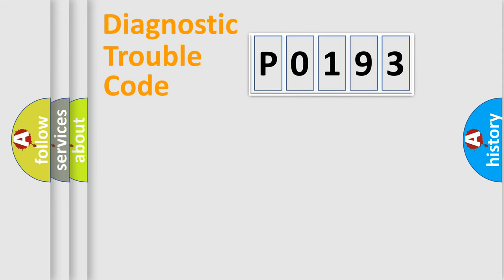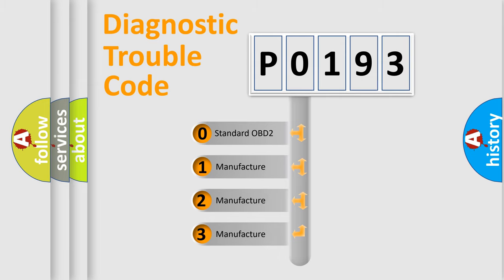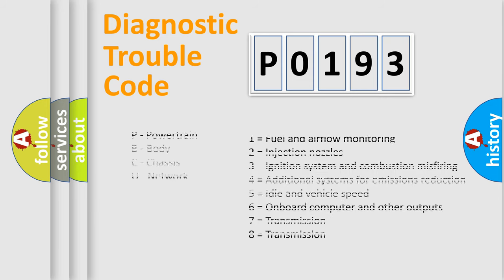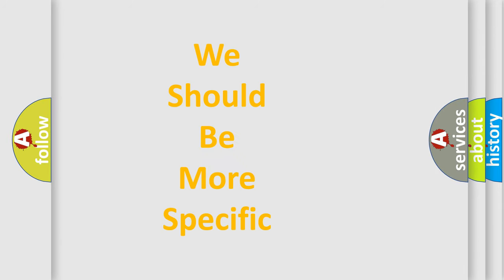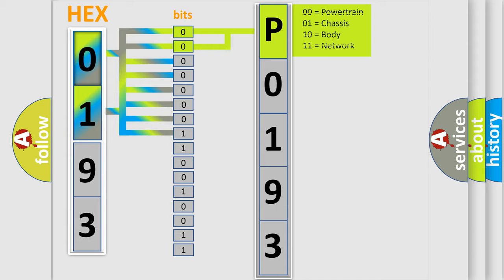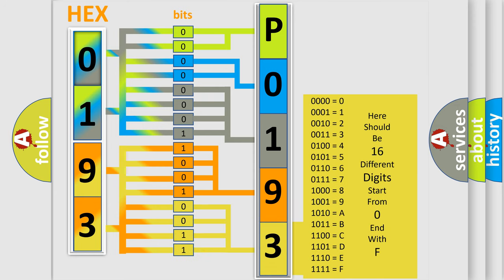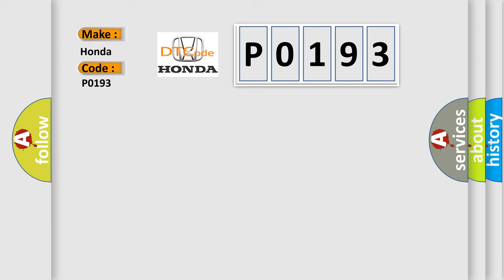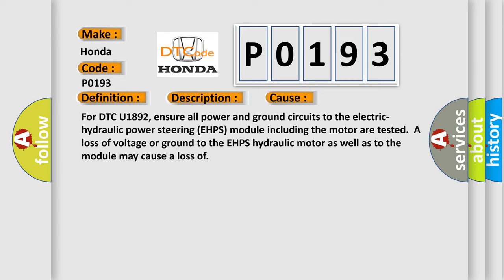DTC Honda P0193 Short Explanation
Contents:
0:21 Basic DTC analysis according to OBD2 protocol standard.
1:48 Insight into programming
2:58 A diagnostically understandable description of the Diagnostic Trouble Code
3:05 Basic error definition

Make
Honda
Code
P0193
Definition
Hybrid Control Module HCM Lost Communication With Driver Door Module DDM
Description